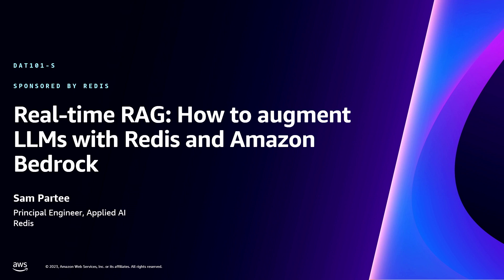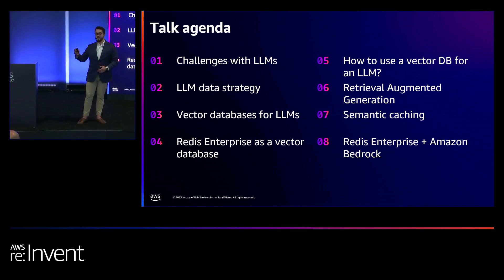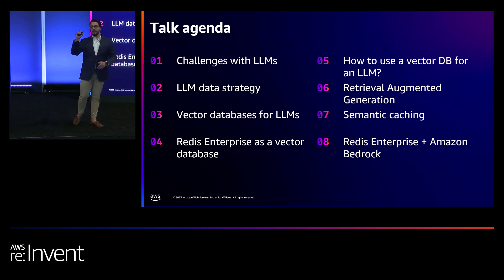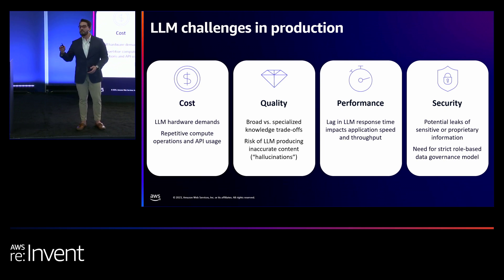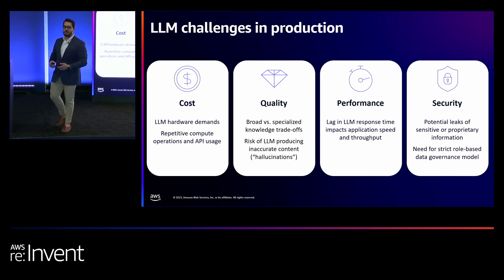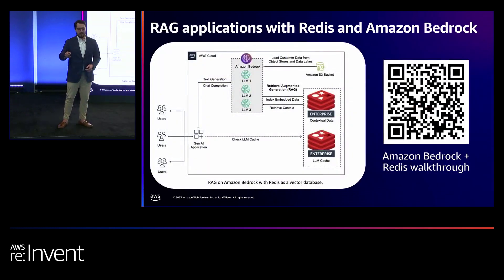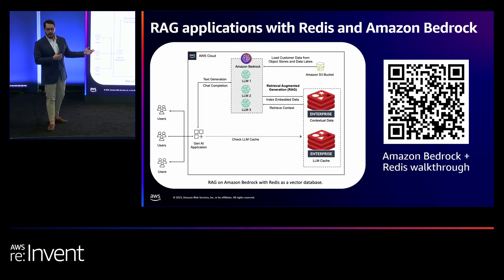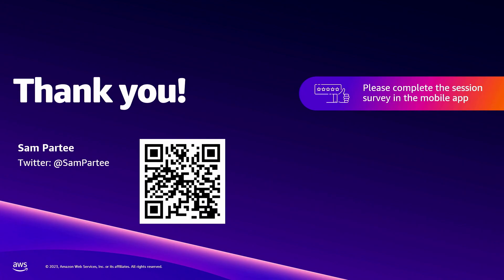AWS re:Invent 2023 - Real-time RAG: How to augment LLMs with Redis and Amazon Bedrock (DAT101)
Large language models (LLMs), such as GPT-4, use the power of vector embeddings and databases to address challenges posed by evolving data. These embeddings, when combined with a vector database or search algorithm, offer a way for LLMs to gain access to an up-to-date and ever-expanding knowledge base. This ensures LLMs remain capable of generating accurate and contextually appropriate outputs, even in the face of constantly changing information. This approach is sometimes called Retrieval Augmented Generation (RAG). In this lightning talk, learn about RAG and the benefits of using Redis Enterprise as a vector database with Amazon Bedrock.